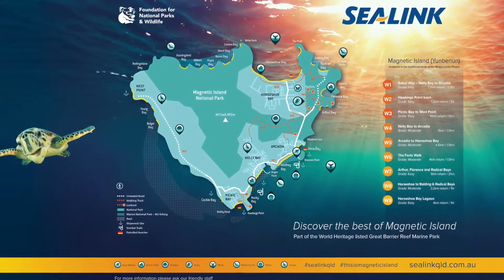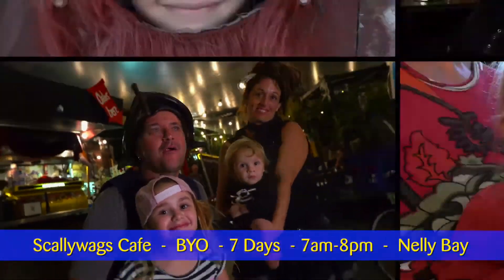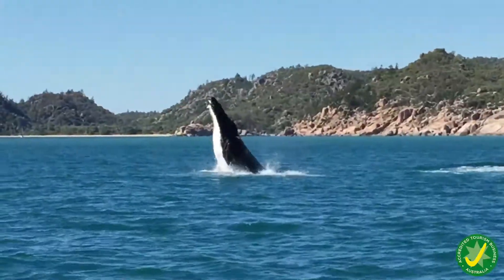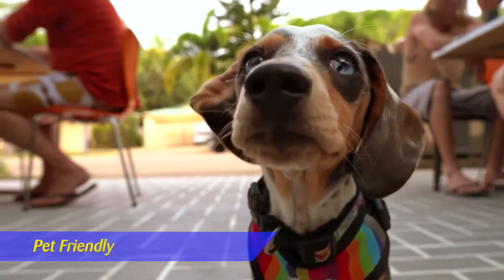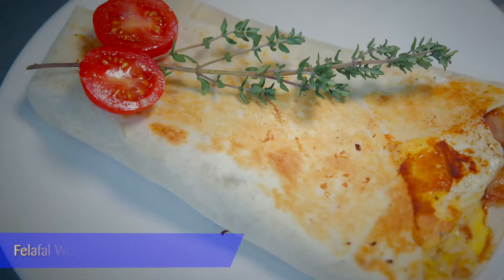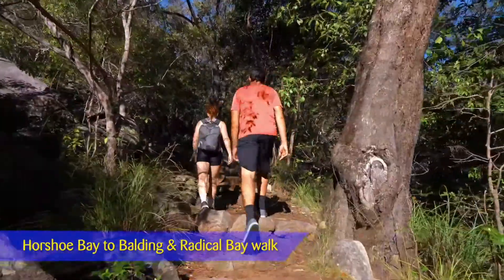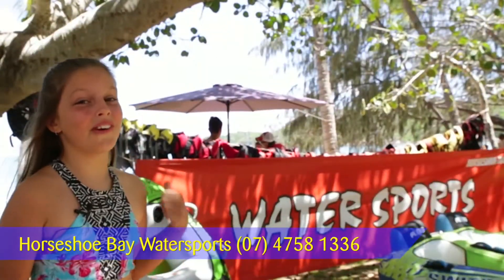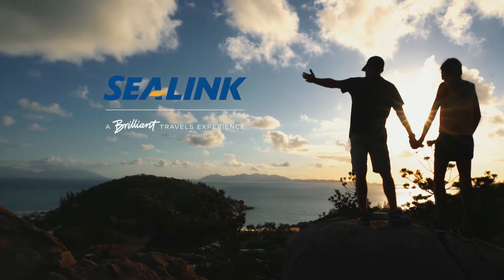SeaLink infomercial July 2021